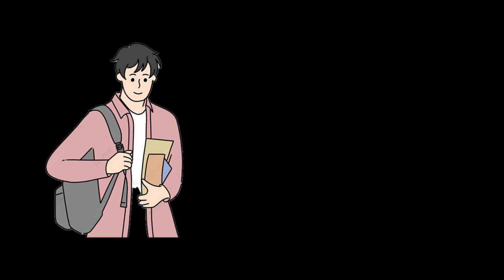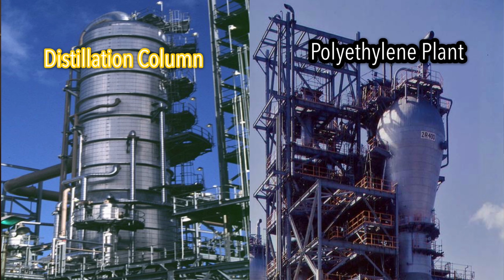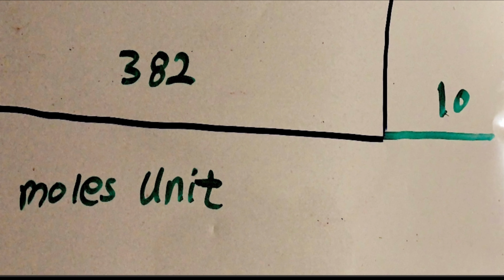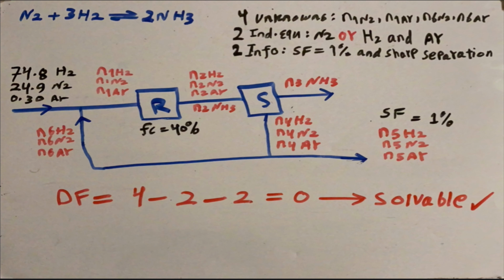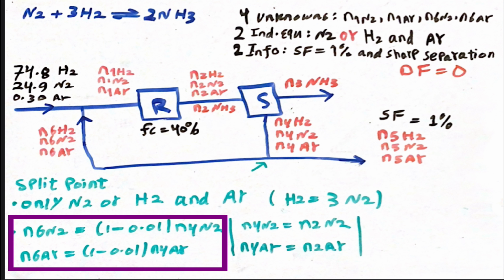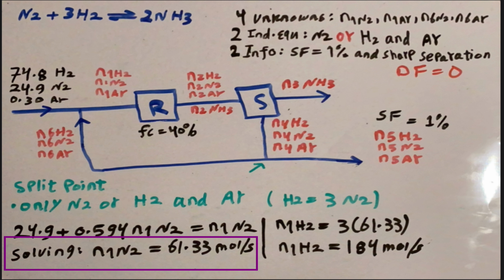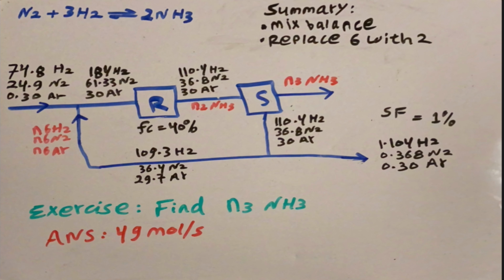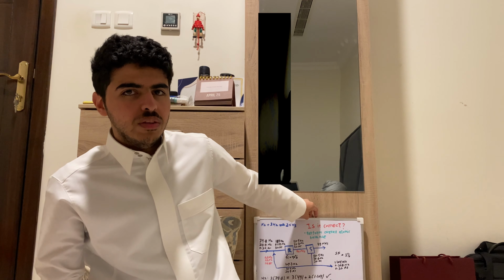Purge your Life to Success: Introduction to Purging Streams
Me storytelling you about the concept of purge, the last idea of material balance.

Getting nostalgic about a question 0:00
The problem statement 1:55
Solution 2:30
Check again 7:00
What the channel is about 8:09